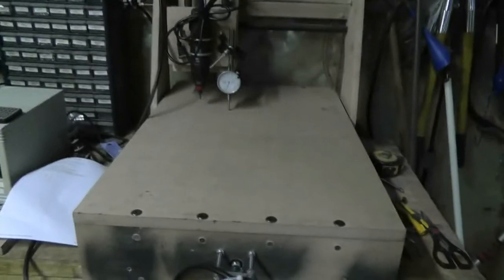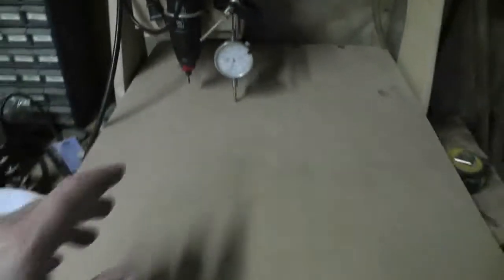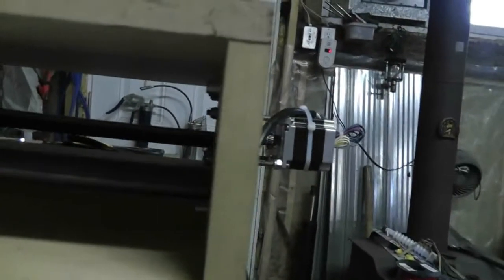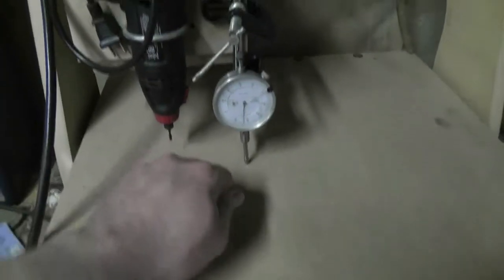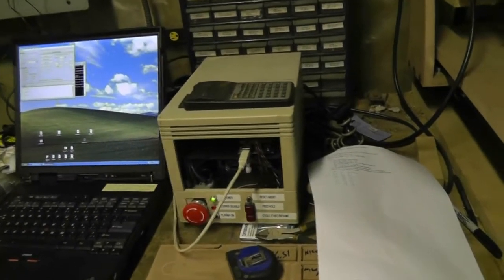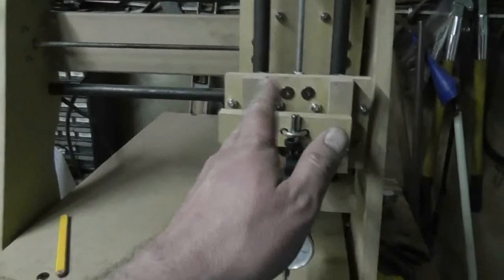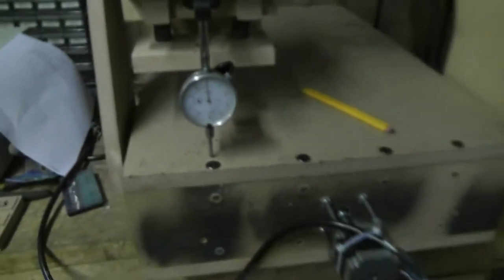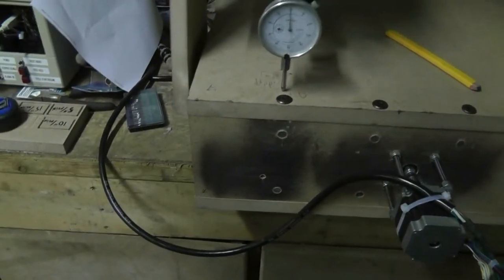MDF CNC Router - How Wacked is the Deck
Checking how out of level the MDF CNC Router deck is.